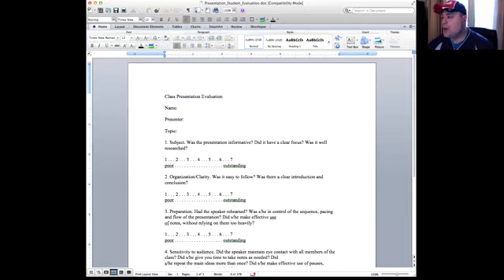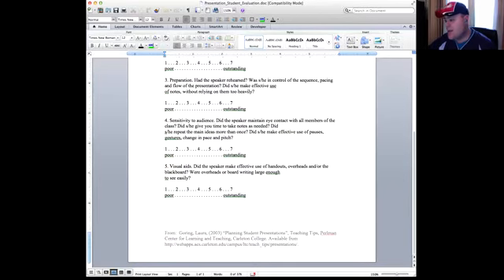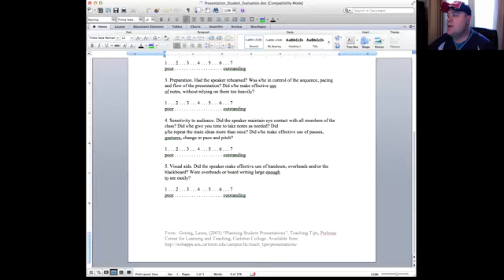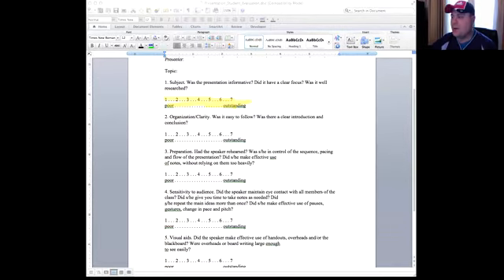Peer Rubric Information